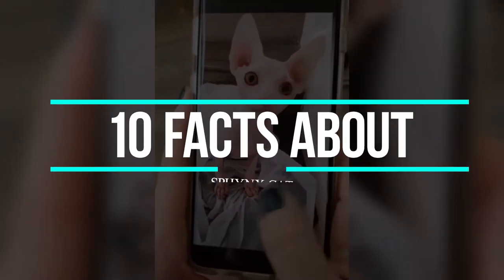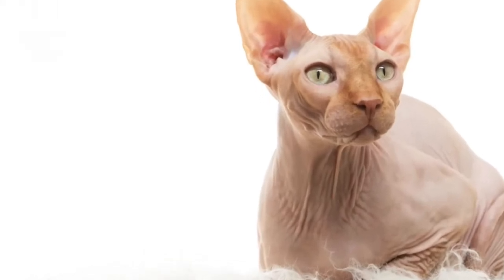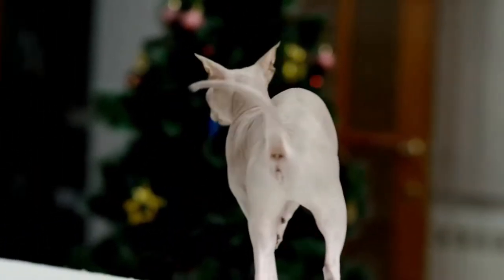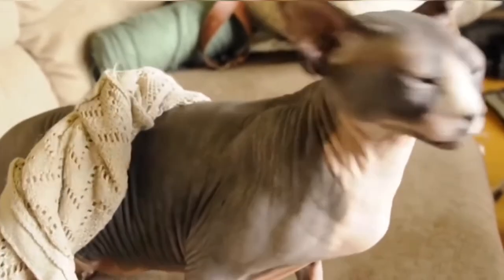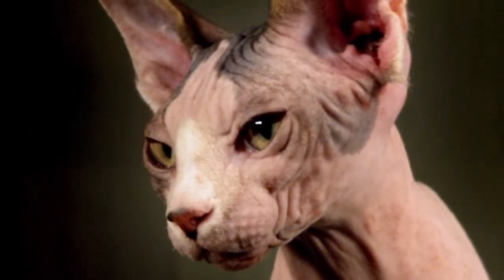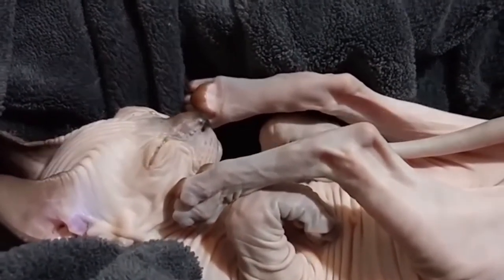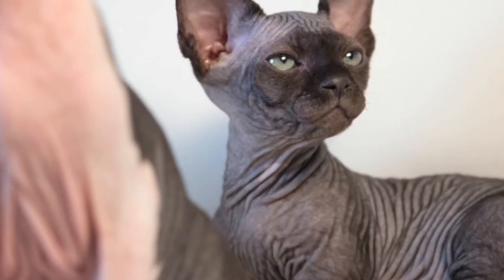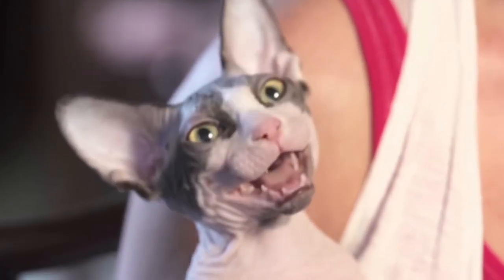10 Facts You Need To Know About Sphynx Cat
Hey guys! Welcome back to another classic video by the top best pets, and today, on our channel, we will be revealing 10 facts you need to know about the sphynx cats! If you have never even heard of them, well then, here is a small introduction to sphynx cats for you. There are a variety of cats that you don’t even know exist! For example, let us consider the sphynx cats. Except for the fact that some cats like these exist; what else do you know about them?

Sphynx cat is a breed that possesses the main feature of its lack of a fur coat! However, the cats are not entirely hairless but covered with fine, downy hair that is said to be like peach skin. This cat has no whiskers or eyelashes. The head resembles that of a Devon Rex. The eyes are deep-set and the shape of a lemon.

00:00 Introduction
01:45 Number 10- SPHYNX CATS ORIGINATED IN CANADA
02:50 Number 9- SPHYNX CATS AREN'T ACTUALLY BALD
03:13 Number 8- SPHYNX CATS HAVE SENSITIVE SKIN
03:38 Number 7- SPHYNX CATS ARE POPULAR
03:54 Number 6- SPHYNX CATS ARE FRIENDLY
04:50 Number 5- SPHYNX CATS EAT A LOT
05:04 Number 4- SPHYNX CATS HAVE DIFFERENT PATTERNS AND COLORS
05:20 Number 3- SPHYNX CATS AREN'T HYPOALLERGENIC
05:44 Number 2- SPHYNX CATS ARE WARMER THAN MOST OTHER FELINES
05:54 Number 1- SPHYNX CATS NEED A WEEKLY BATH

Hey Guys, Top Best Pets welcomes you all on this channel where you can enjoy the funniest, cutest, and exotic videos of your favorite pets from all around the world. So, if you love to keep pets and wanna know about them more with some tips and cuddly advice, you need to subscribe to our channel so that you don't miss out on any of our videos coming in nearby.

Cat Spraying No More - How to Stop Cats From Urinating Outside the Litterbox!